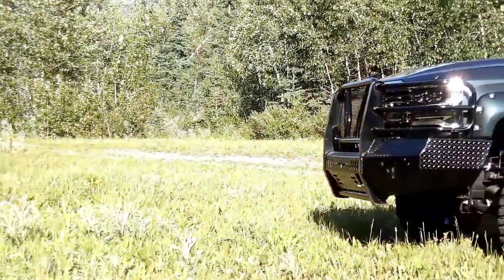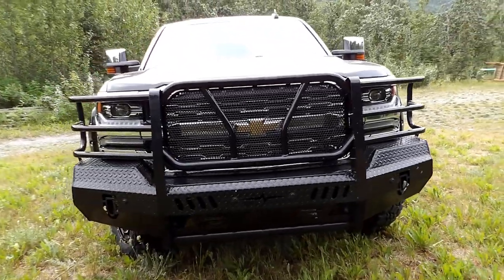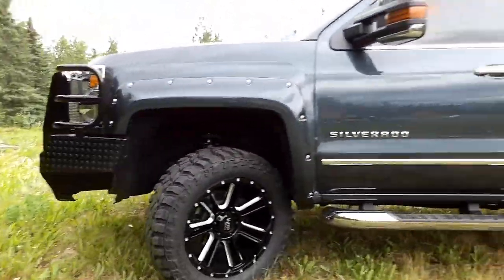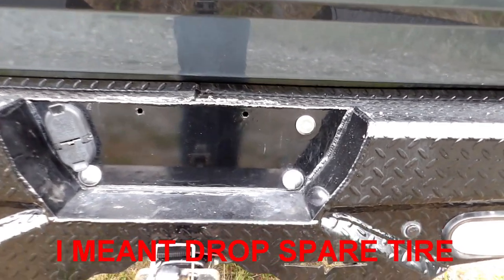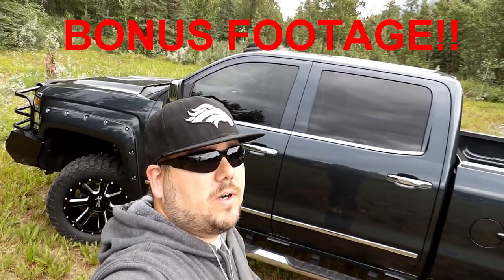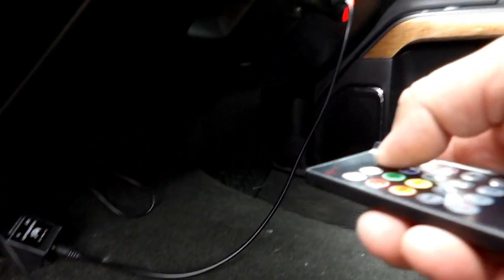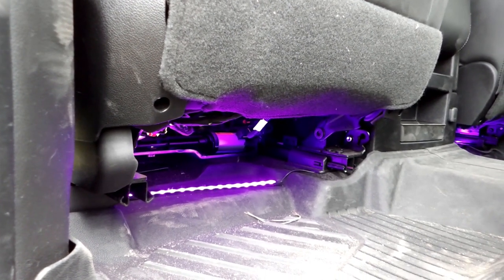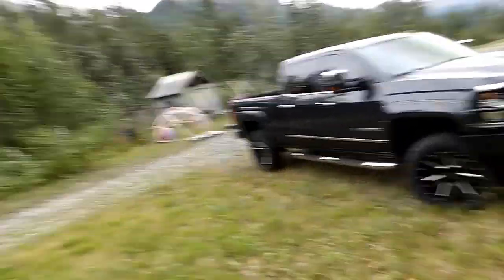Brush /Grille Guard: 2018 Chevy Silverado. Actually Frontier But Almost Identical To Ranch Hand !!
Installed the Frontier Front and Rear Bumper Combo. Almost identical to ranch hand also some bonus footage of Led Lights on the interior.

Link for Led Interior Lights